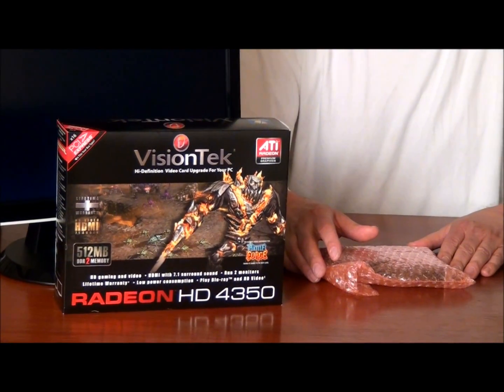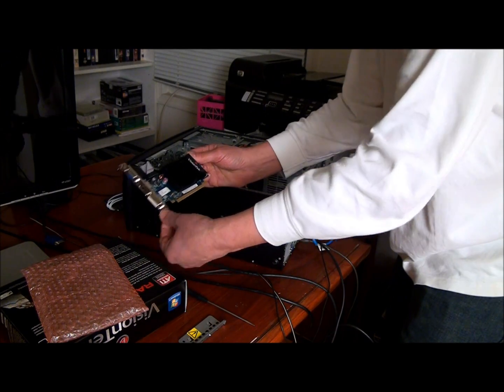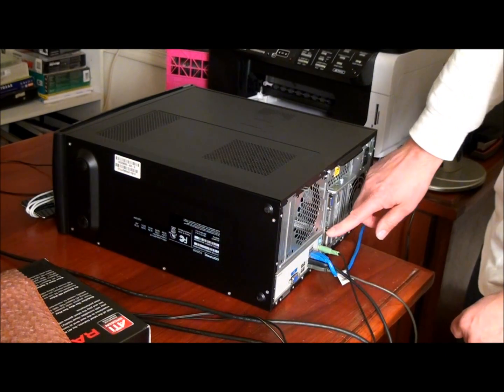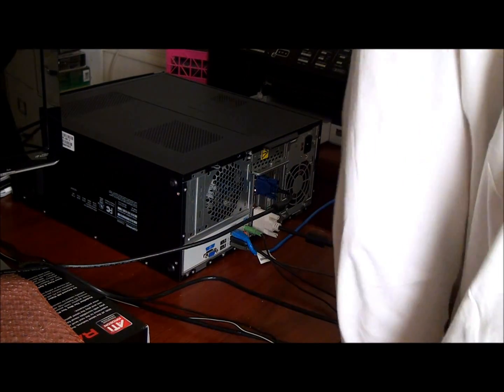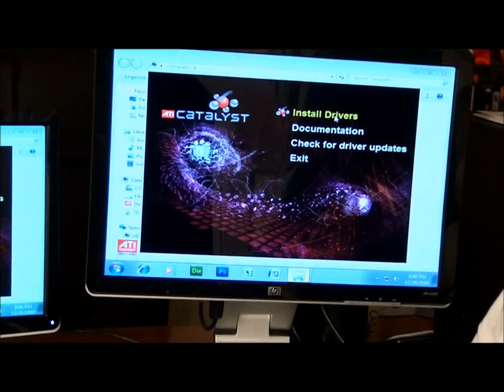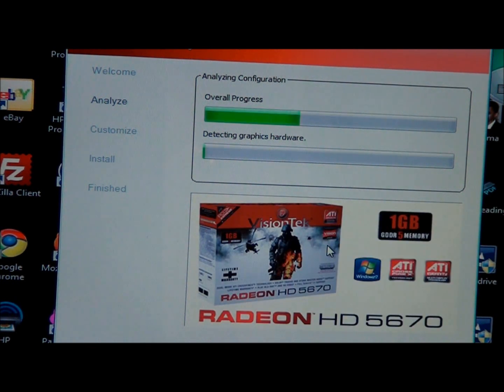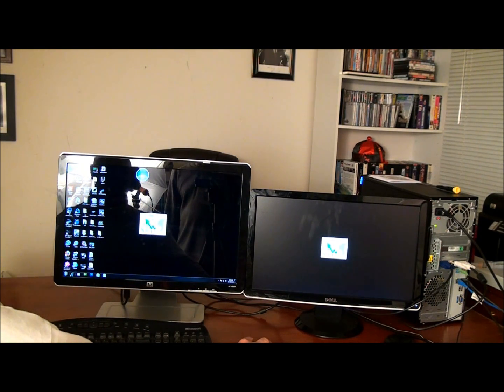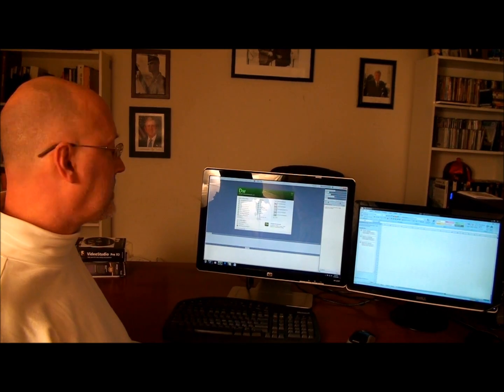How To Install Dual Monitors For Your Computer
How To Install Dual Monitors For Your Computer. This video shows how to install a new video card and soft ware to configure your home or office computer for a dual monitor setup. The dual computer configuration will help improve productivity. This Tutorial will show you how it's done.